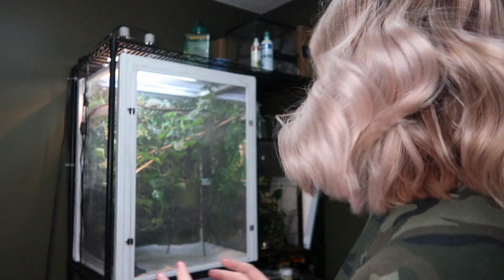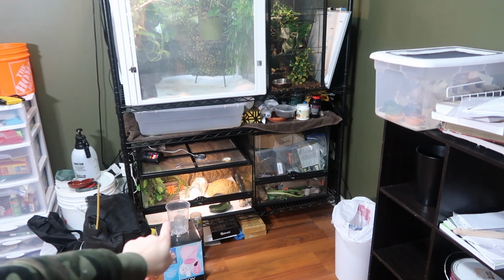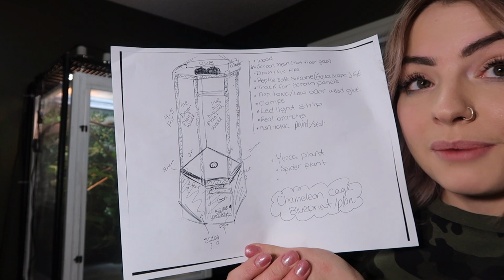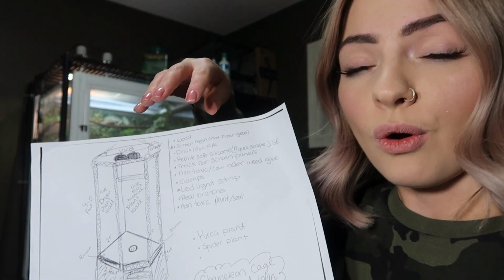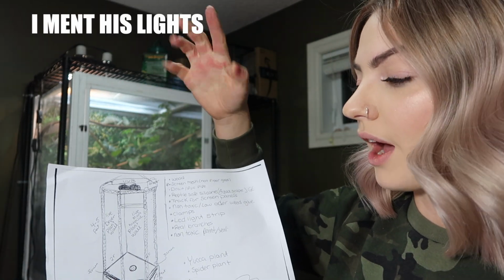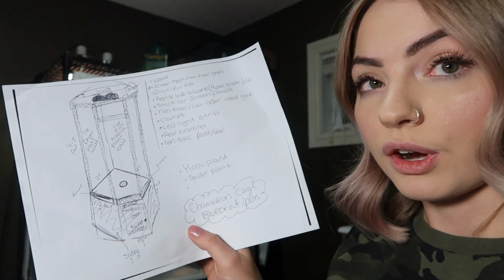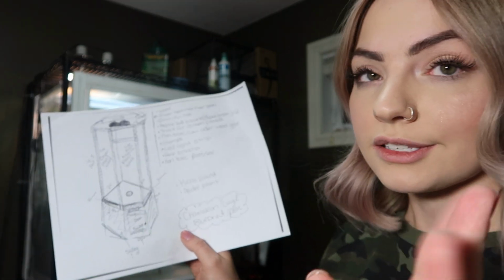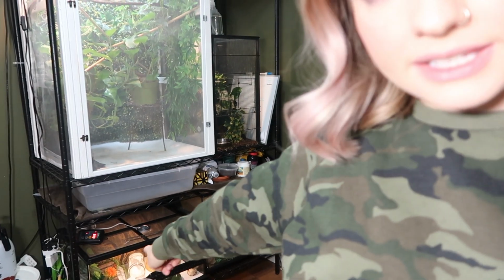Future Reptile Room Plans!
Hi Everyone,

This video is on my plans for when I redo my reptile room in the next few months!